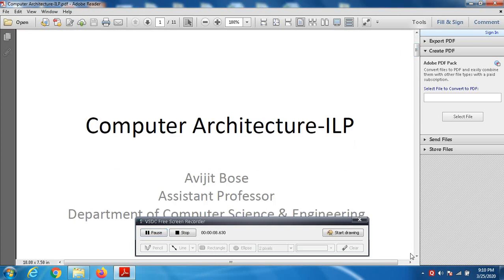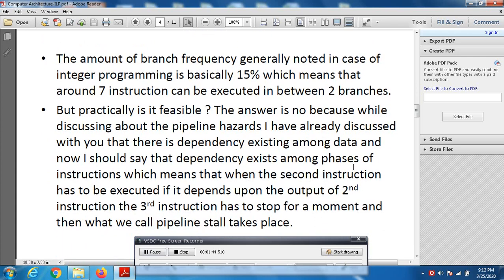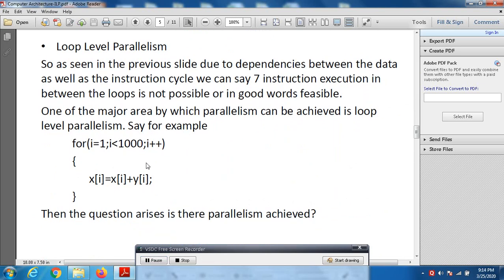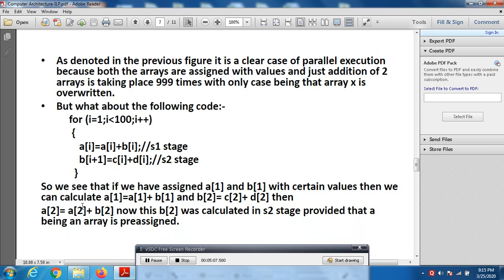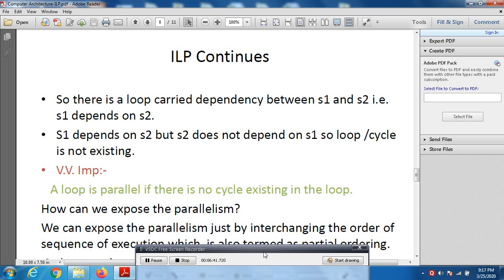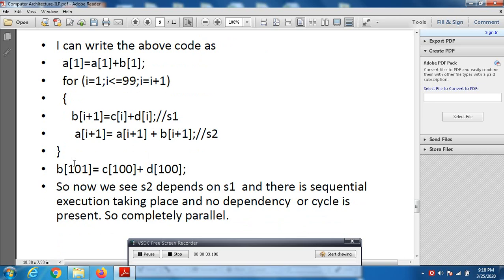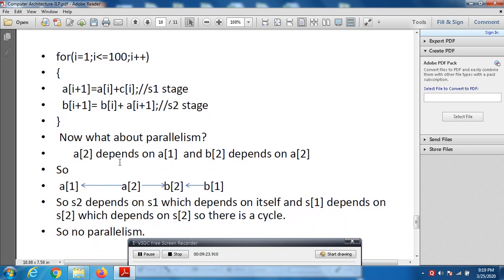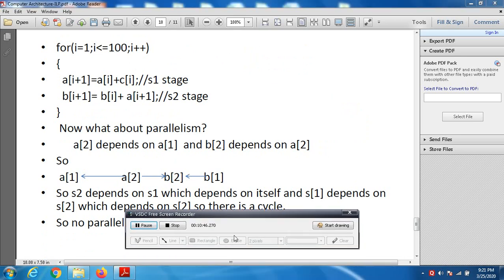Lecture ILP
Lecture on ILP(Instruction Level Parallelism)